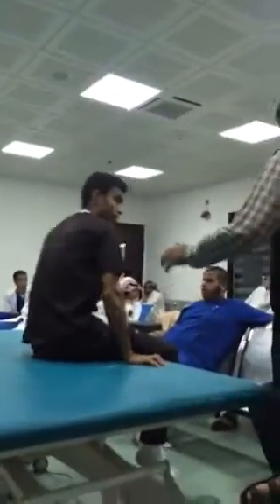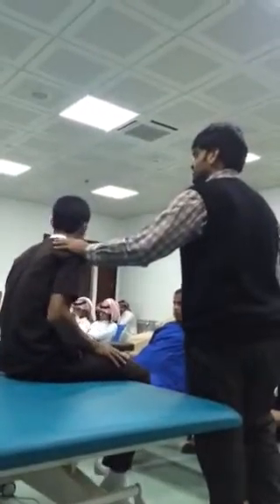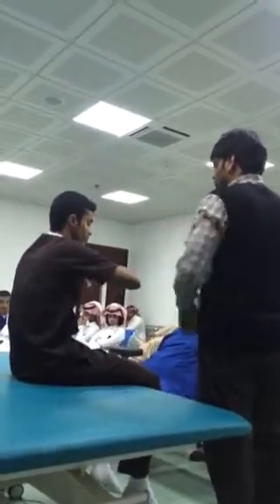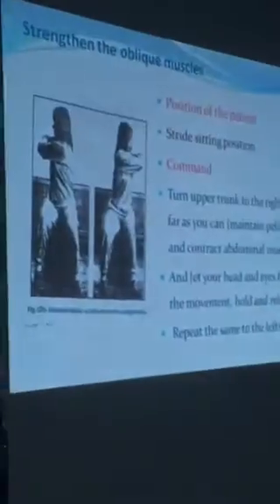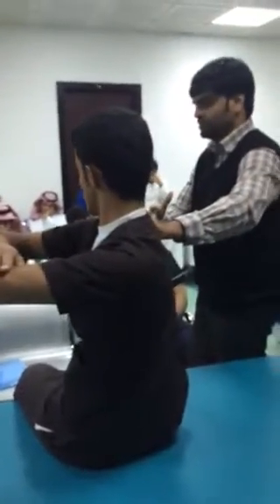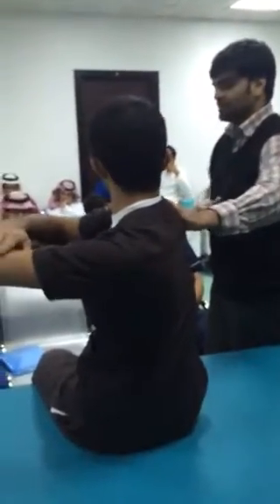Postural correction 9